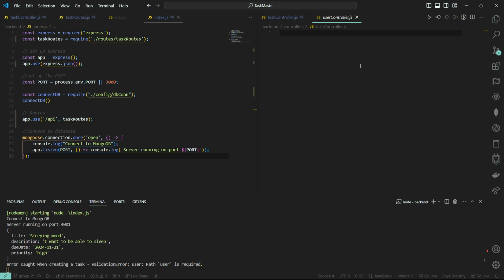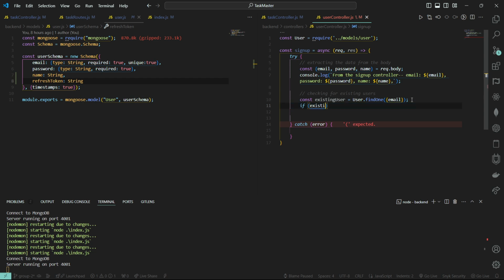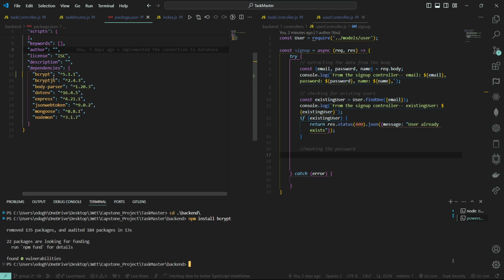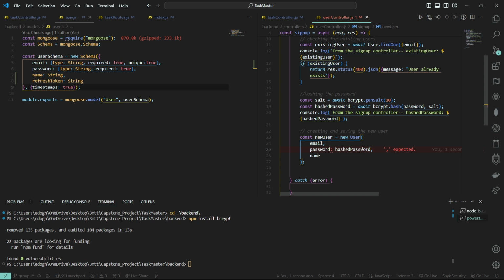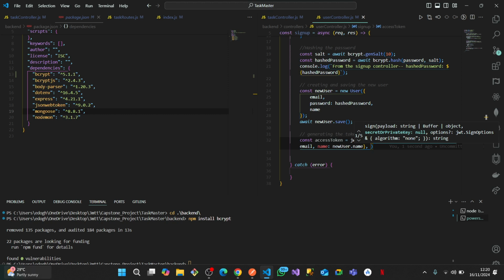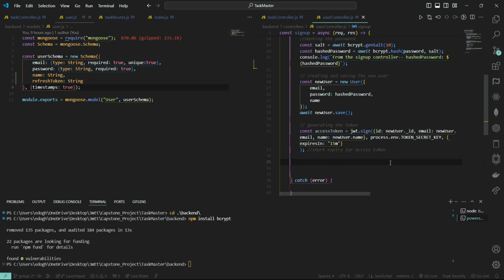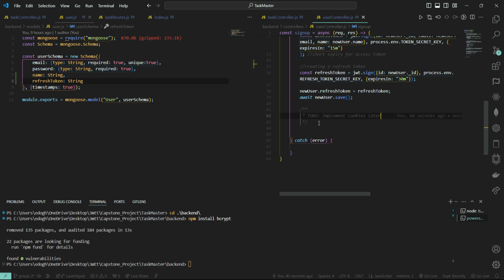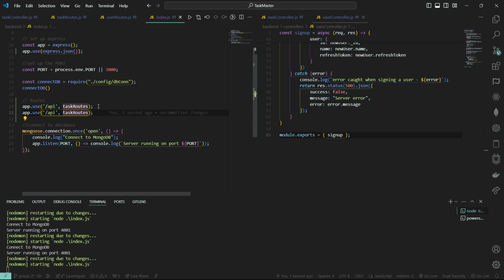Task Application - 5 (Backend)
We were able to set up the user controller, routes and all but the major concern was implementing just the signup function in the controller using jsonwebtoken for token generation, bcrypt for hashing the user password.
Our next class will focus more on testing the signup api using postman.